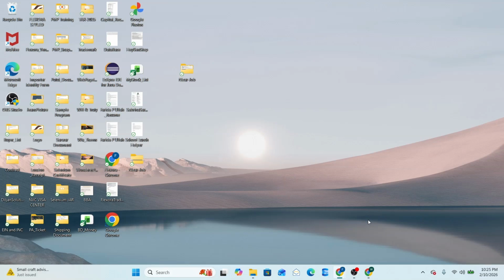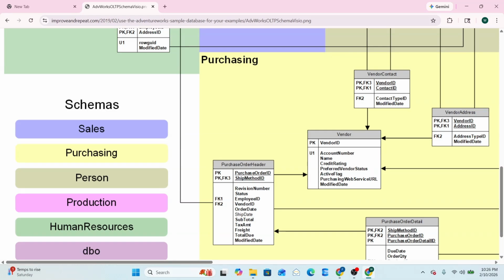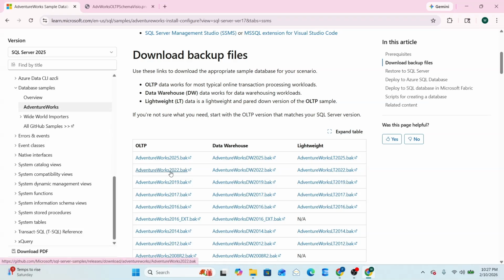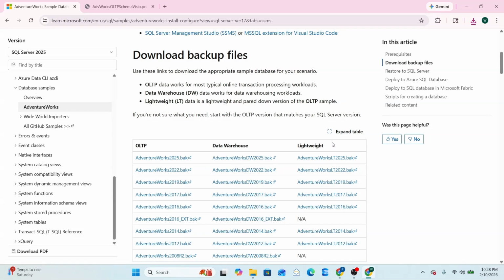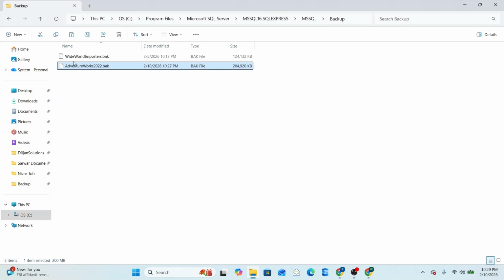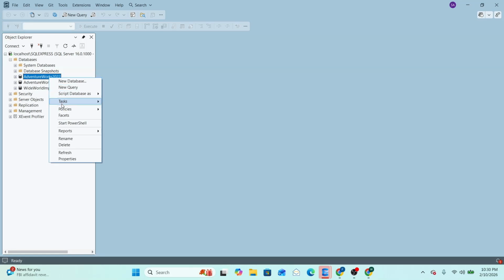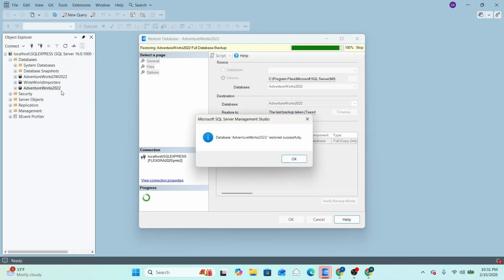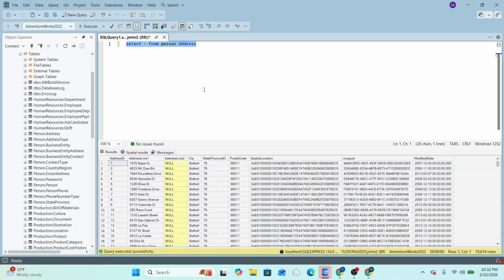AdventureWorks Installation Tutorial | SQL Server for Beginners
In this video, I show you how to download and install the AdventureWorks sample database in SQL Server step by step. This practice database is perfect for learning SQL queries, joins, stored procedures, and real-world database concepts.

This tutorial works for SQL Server 2019, 2022, and Express editions.